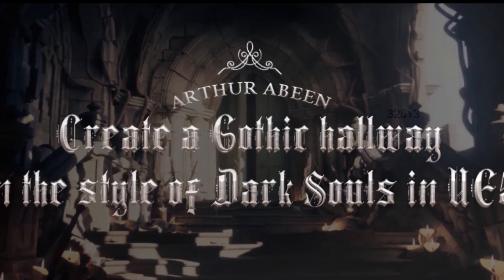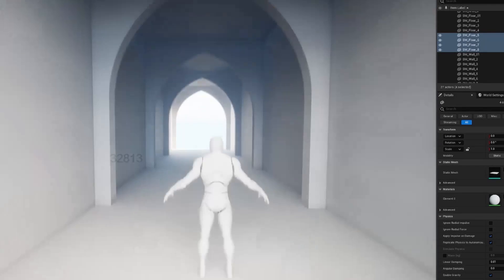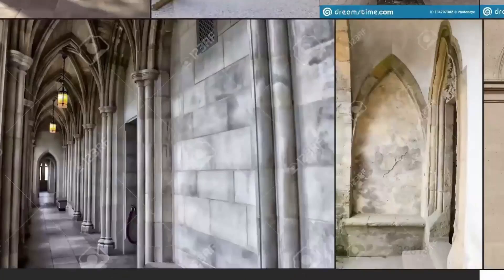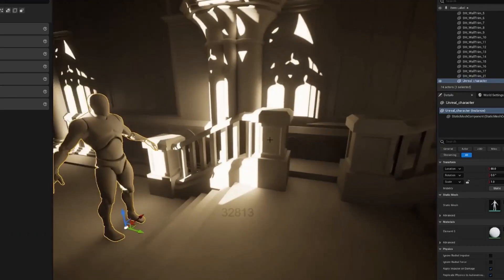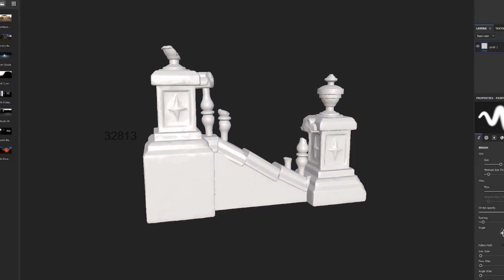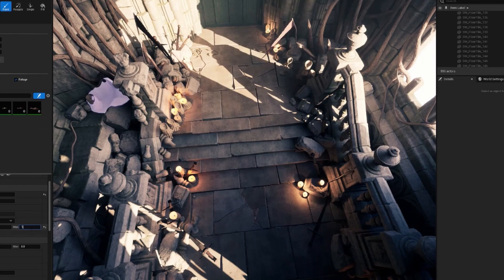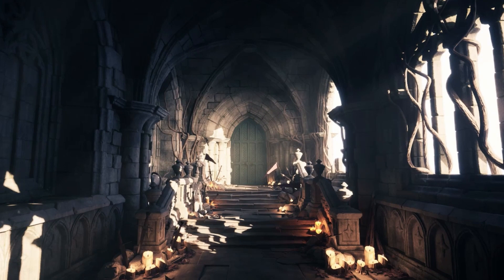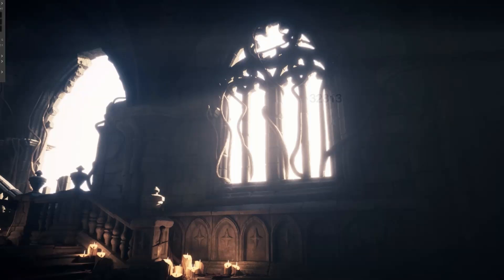Unreal 5 Environment Course - Preview and Review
This is a short video preview and review of this environment hallway course which is made in Unreal Engine 5. There aren't too many courses for Unreal 5 environment creation yet, but I think this one is a pretty good one as it takes you through the process of creating an environment from start to finish.